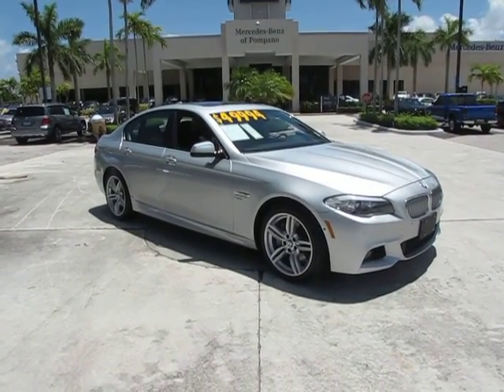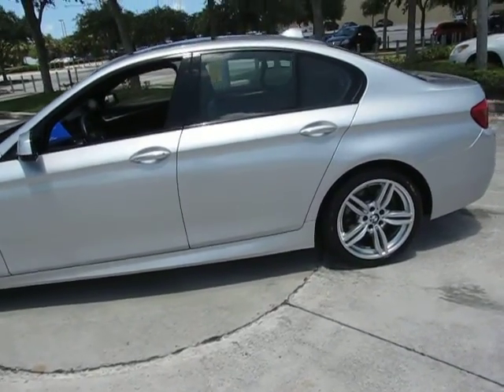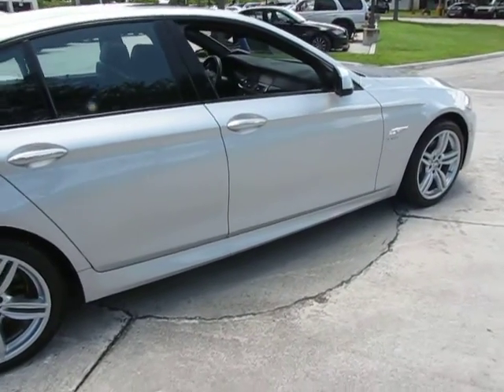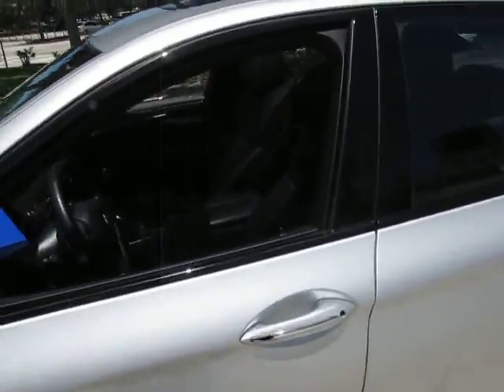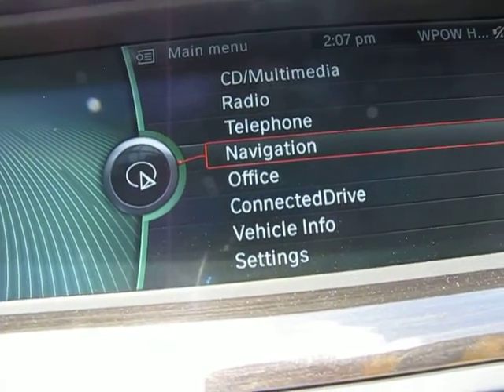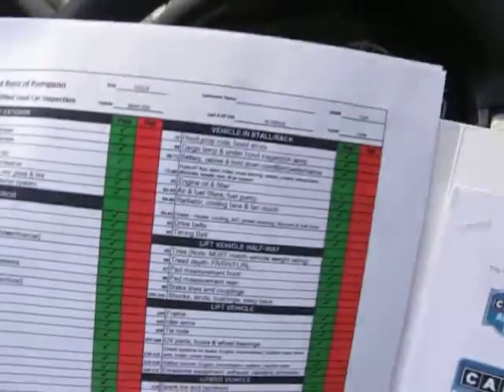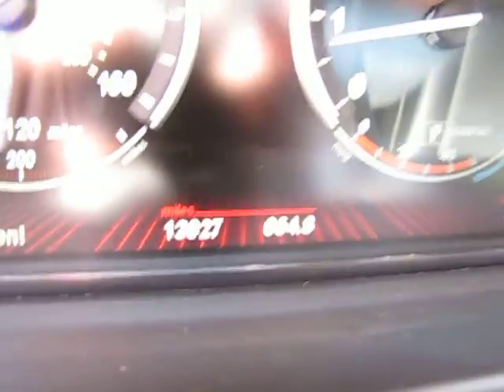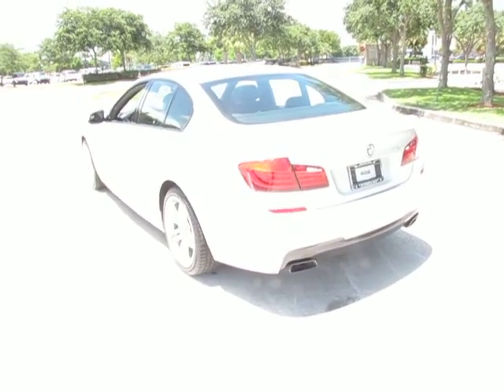2011 BMW 550i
2011 BMW 550 i for sale at Mercedes Benz of pompano.